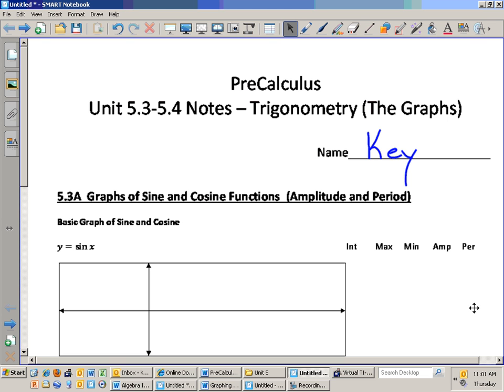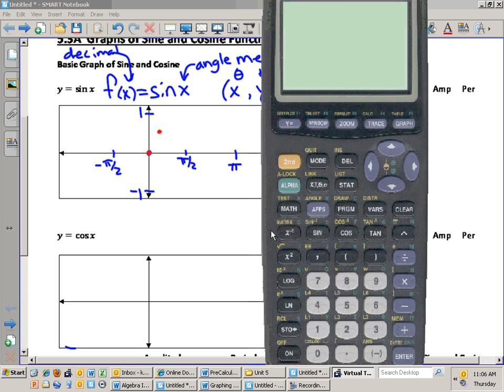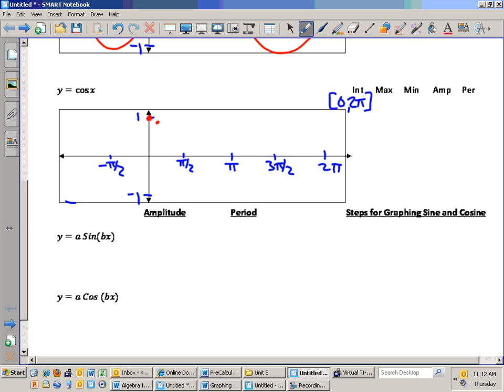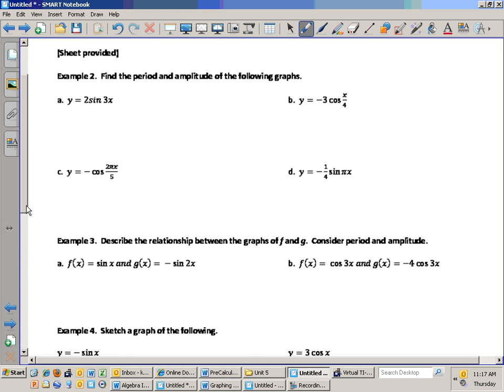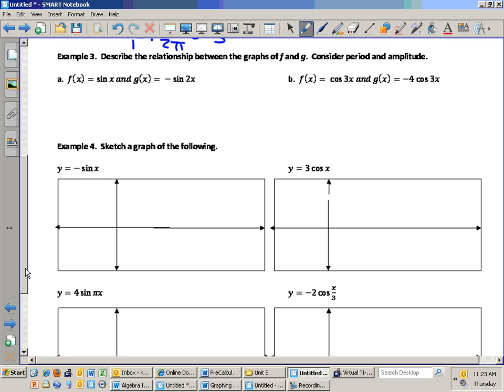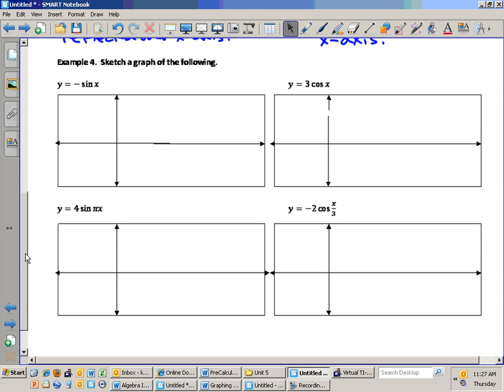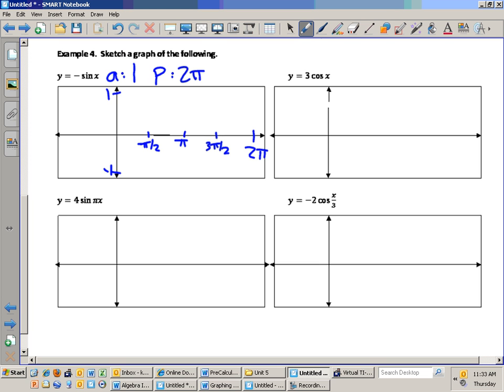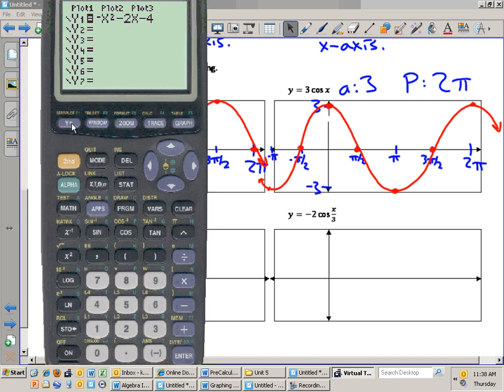Precalculus Trigonometry Unit 5.3 Graphing Sine and Cosine Video 1.wmv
Precalculus Trigonometry Unit 5.3 Graphing Sine and Cosine Video